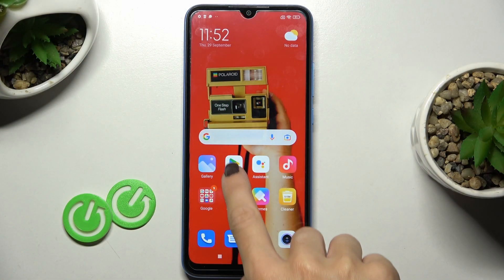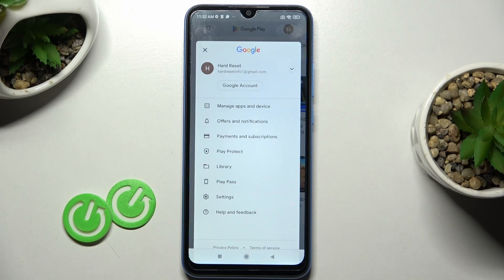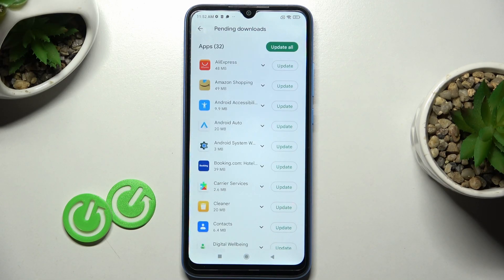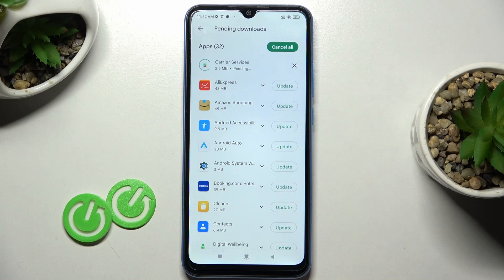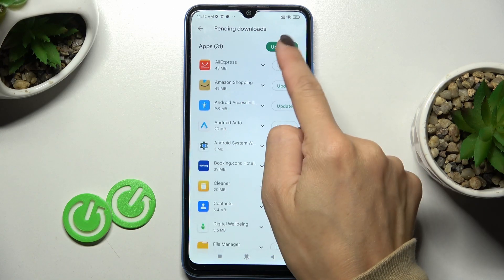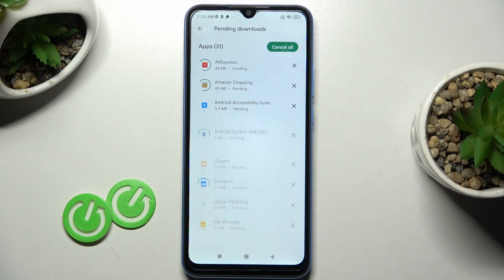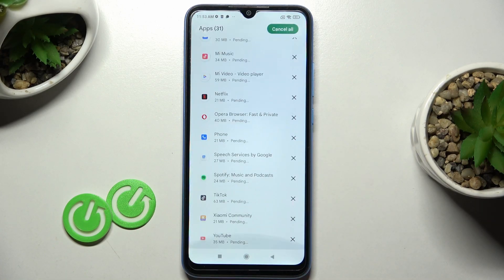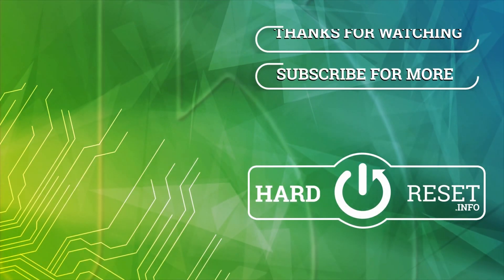How to Check for Apps Updates in XIAOMI Redmi 10A – Install Latest App Version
Learn more about XIAOMI Redmi 10A

If you want to install the latest version of your XIAOMI Redmi 10A on your XIAOMI Redmi 10A, you need to refer to this tutorial on how to do so. If you want to update your app on your XIAOMI Redmi 10A, follow this tutorial for instructions on how to do so. Here's how you can successfully install the updated version of the XIAOMI Redmi 10A app by following our tutorial. The information presented here should help you stay on top of your XIAOMI smartphone. You can also check out the HardReset.info YouTube channel and discover a number of useful tutorials for the XIAOMI Redmi 10A.

How to check for apps updates in XIAOMI Redmi 10A? How to update apps in XIAOMI Redmi 10A? How to stay up to date with XIAOMI Redmi 10A? How to find apps updates in XIAOMI Redmi 10A? How to download latest app version on XIAOMI Redmi 10A? How to install newest app version on XIAOMI Redmi 10A?